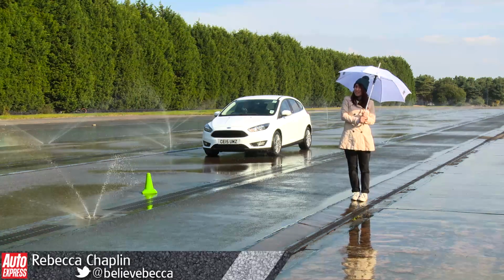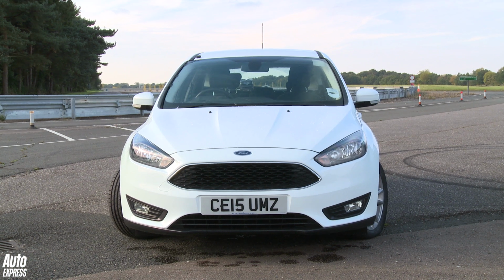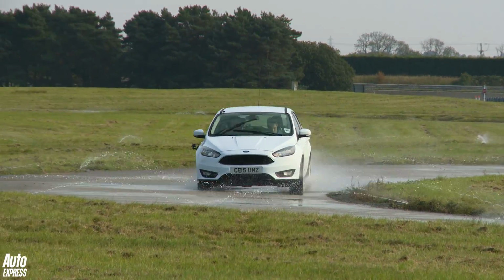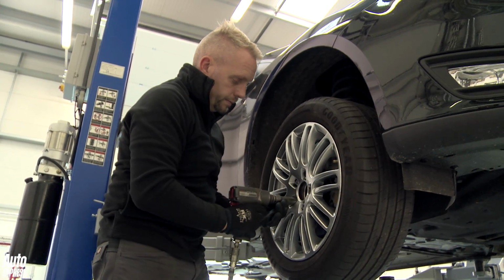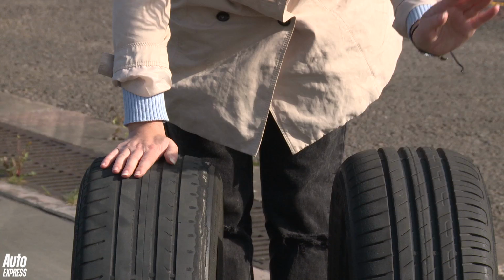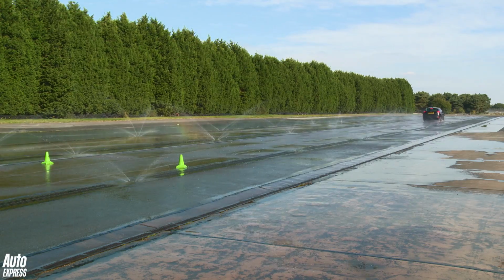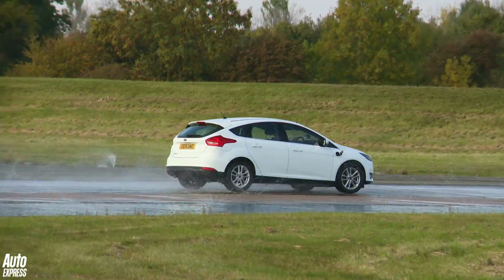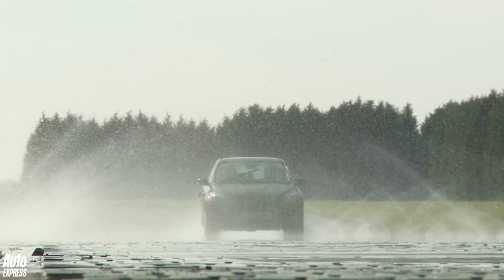How to choose the right tyres for your car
Winter tyres will be on the minds of millions of Brits at this time of year - but how do you choose the right ones for you? We found out with a day of testing at a special facility.